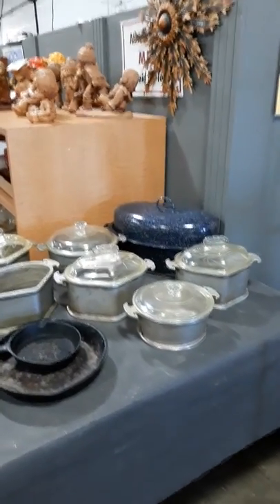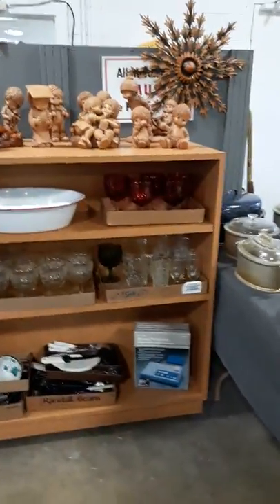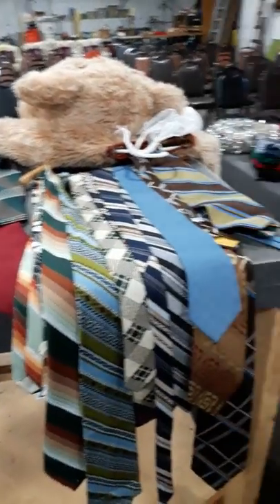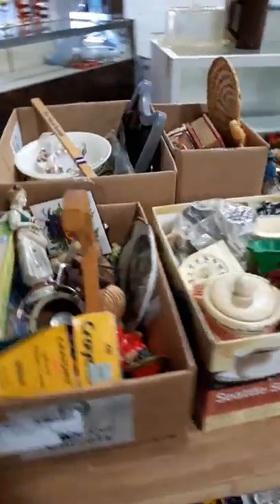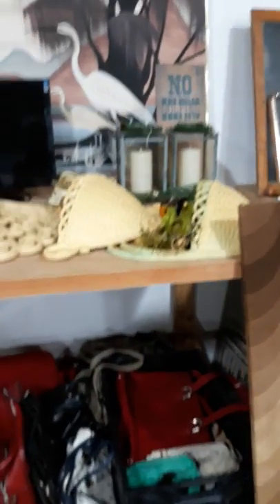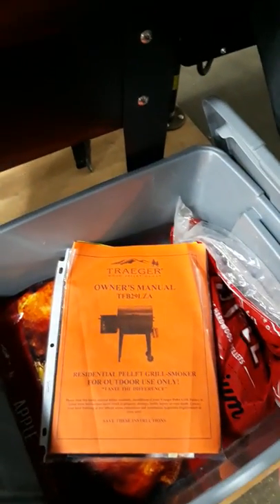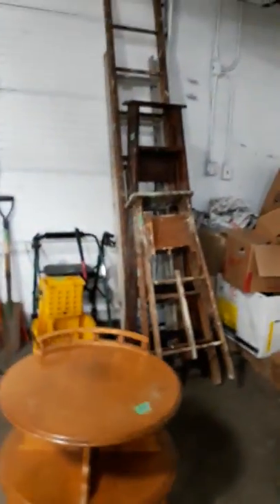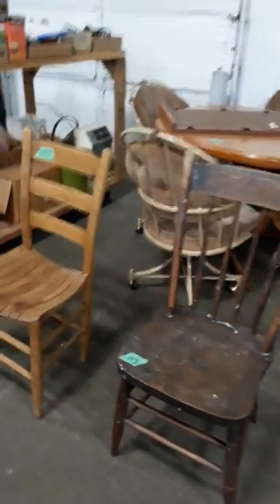Live Consignment Auction at 1941 Auction House located at 1941 E North Street Kokomo Indiana
Preview of items being auctioned on Tues Nov 5, 2019 Doors open at 4pm Auction starts at 5pm!  Concession available!
Many Vintage & Antique Items. Furniture, Mask Collection, Elephant Collection, Home Decor, Cookware, Fenton & Carnival Glassware,  Tools, Metal Advertising Signs, Traeger Pellet Grill/Smoker with flavoured pellets, & So much More You Don't want to miss this auction!